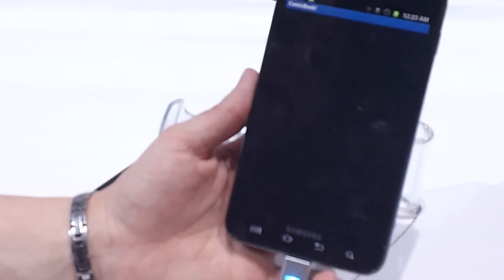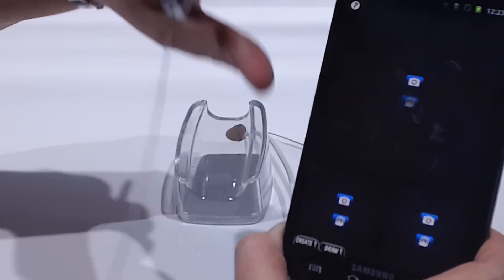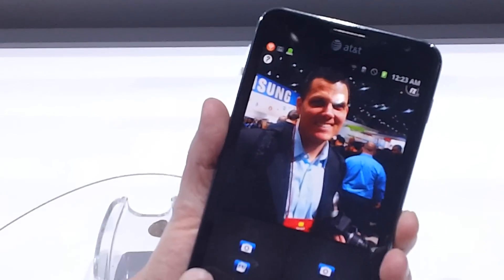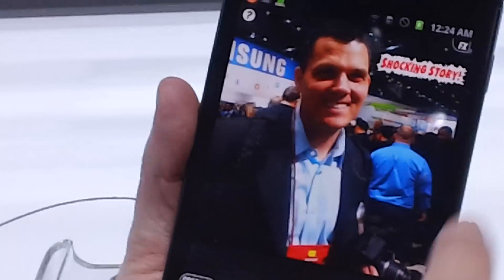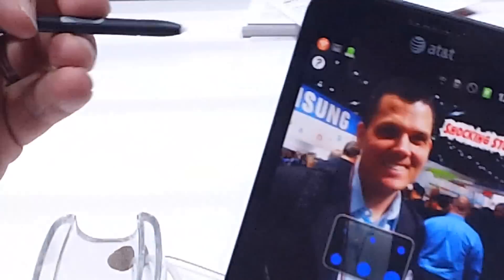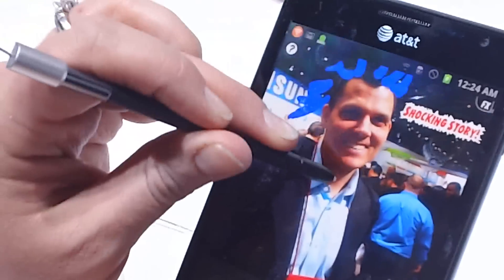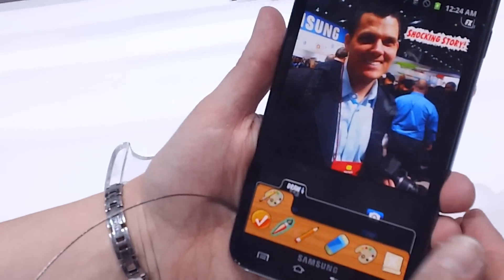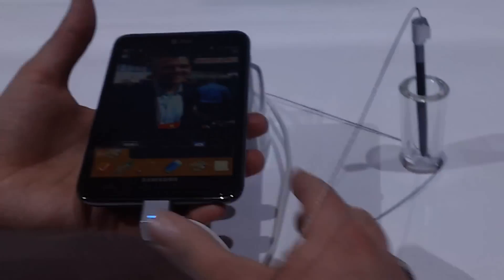Hands-On with the Comic Book App on the Galaxy Note